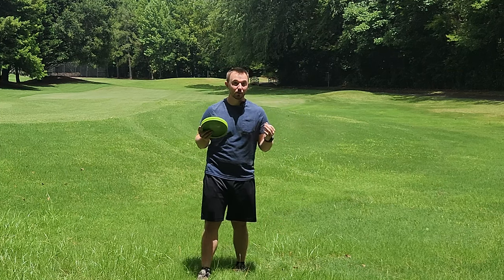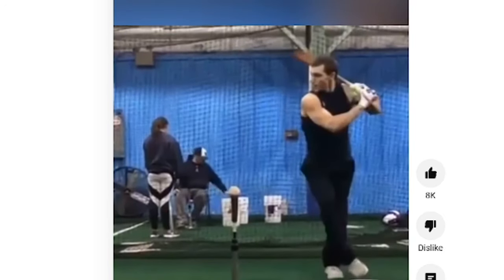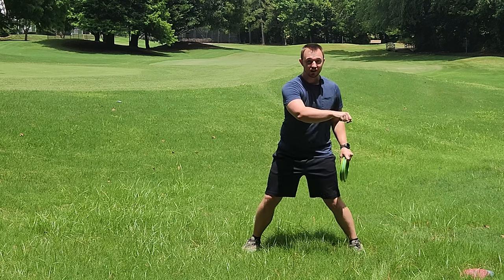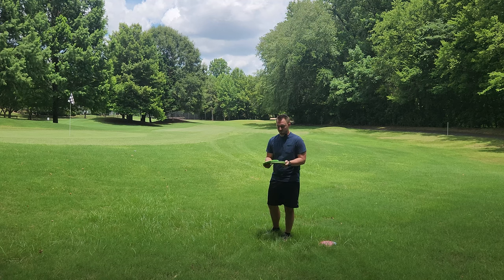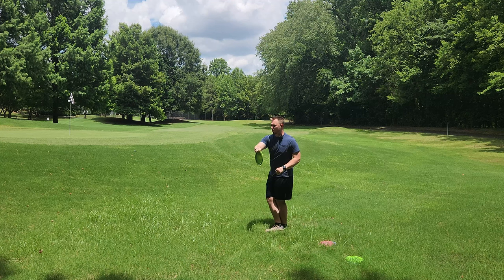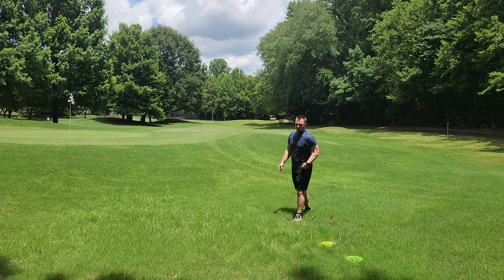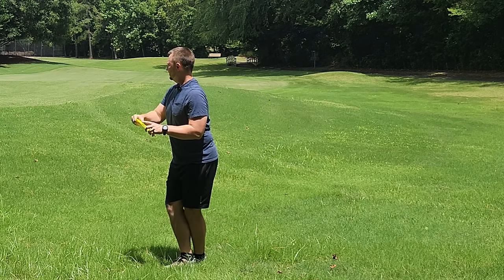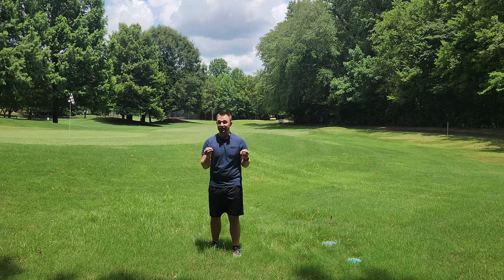INSTANTLY Improve Your COIL, BRACE and X-STEP | "Leg Hook" Drill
Snacks!